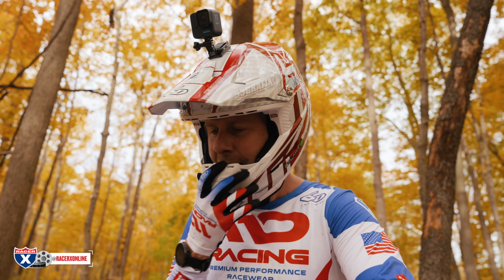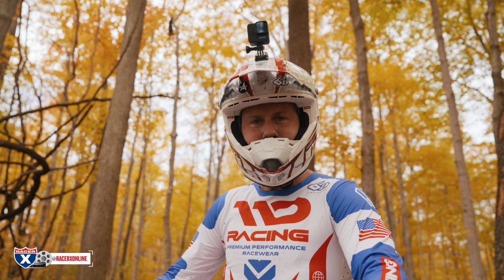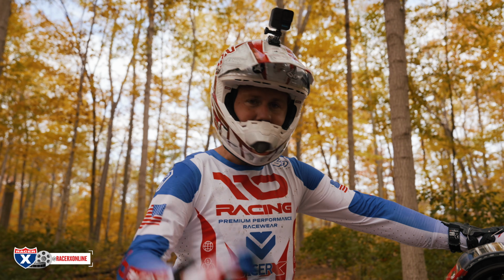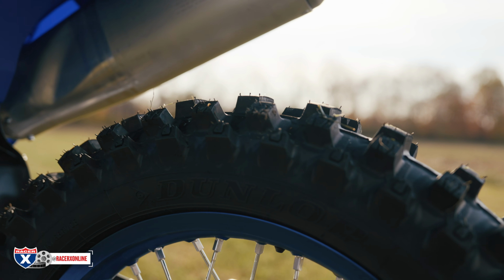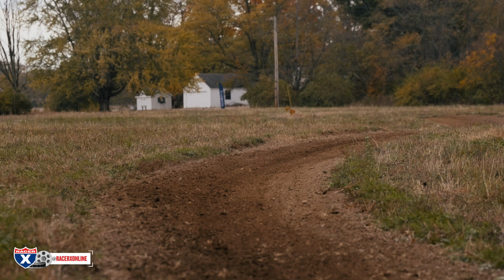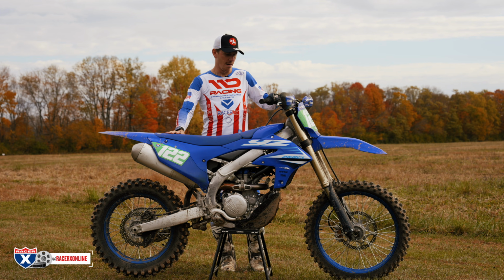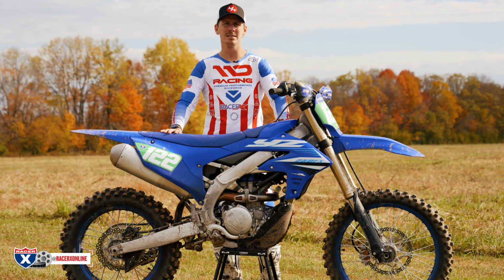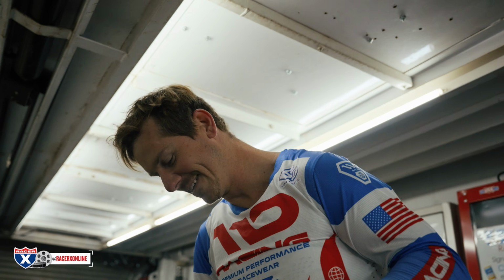Justin Starling Tests New 2025 Yamaha YZ250FX at Ironman GNCC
Yamaha has revamped the off-road racing YZ250FX for 2025, utilizing the changes seen on the popular YZ250F motocross bike for 2024. To the new chassis and slimmer bodywork seen on the motocross model, the FX model adds off-road specific pieces like a slightly softer and lower suspension, a different intake, less rigid engine mounts, a kickstand, a larger fuel tank and an 18-inch rear wheel.

Supercross privateer Justin Starling got the nod as our tester for the weekend at the Yamaha Ironman GNCC, the final round of the Progressive Grand National Cross Country Series. In a test day on Friday and a race on Sunday, he got a feel for the new bike and what life is like in the woods. Check it out!

Video: Rob Filebark